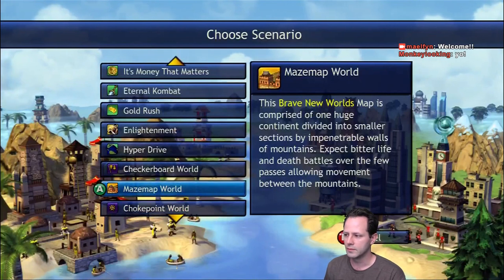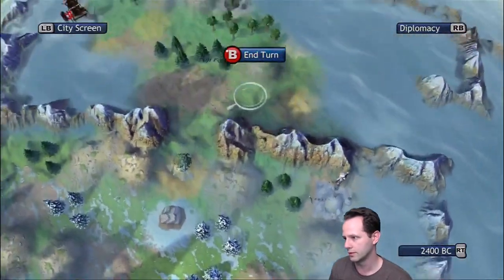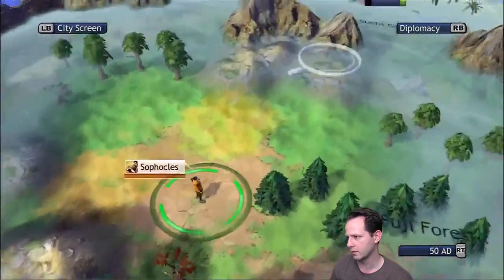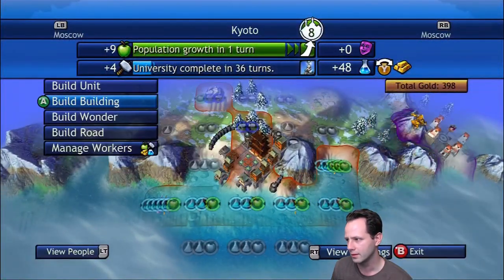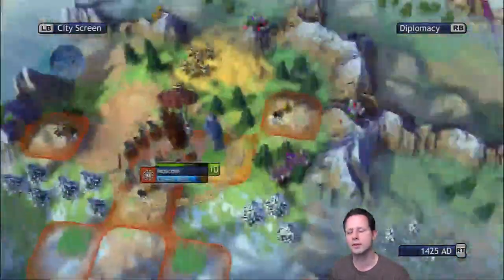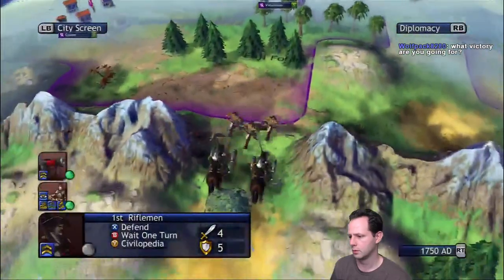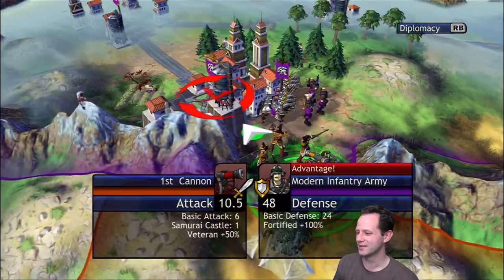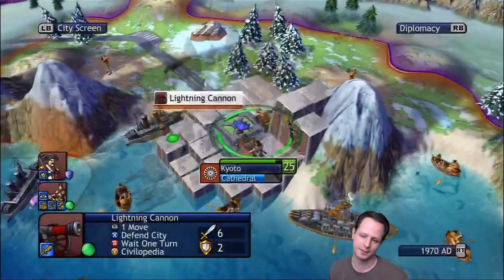Mazemap World Scenario - Build No Units Epic Failure!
This is my first attempt at live streaming a build no units victory. This first attempt was a failure, but an entertaining and instructive loss, nevertheless. We learn more from our losses than from our victories! My next video is a successful attempt in the same scenario.